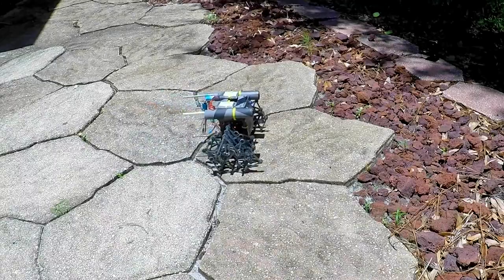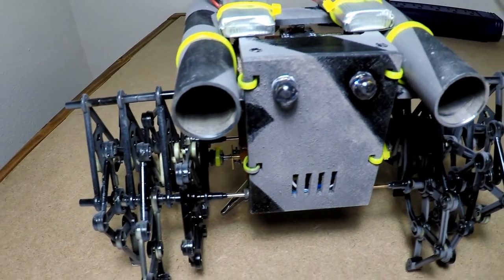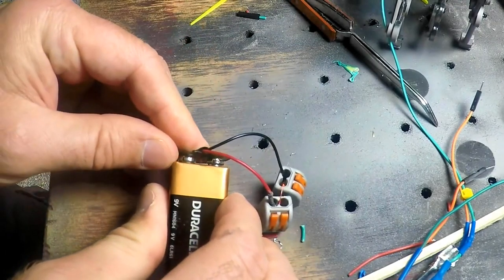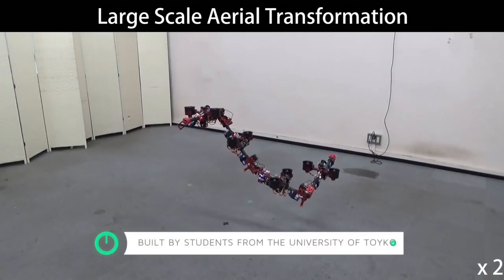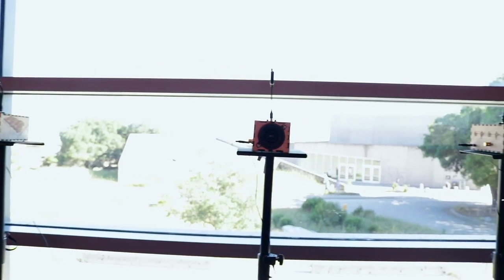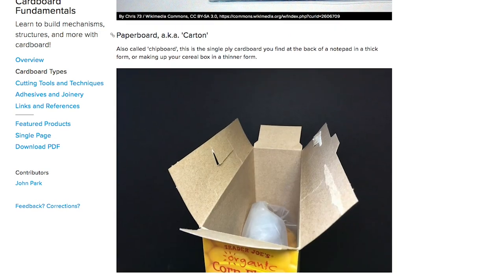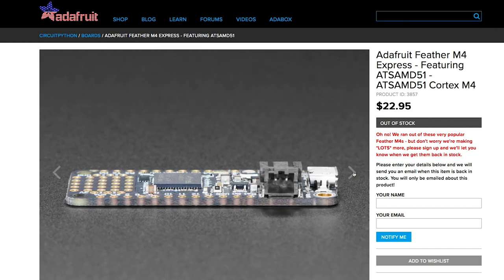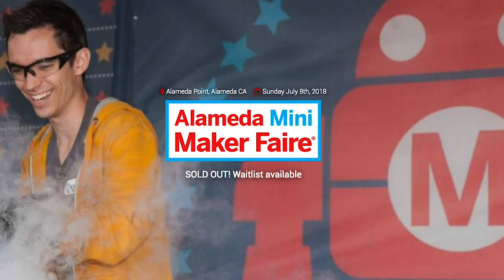Maker Update: Patriotic Strandbeest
This week on Maker Update, an RC strandbeest that shoots fireworks, Raspbian gets an update, a shape-shifting dragon drone, motorized cocktail umbrellas, warped audio boxes, cardboard techniques, the Adafruit Feather M4 Express, making custom LEDs, and does Bob Clagett have too much glue?

-=News=-

-=More Projects=-

Cocktail Parasol A board with 160 moving cocktail parasols by Alain Haerri

-=Tools/Tips=-

MAKE YOUR OWN CUSTOM LEDS USING HOT GLUE! by Alex Bate

-=Maker Faires=-

Maker Faire Hong Kong Hong Kong
Kuala Lumpur Mini Maker Faire Petaling Jaya
Alameda Mini Maker Faire Alameda, California